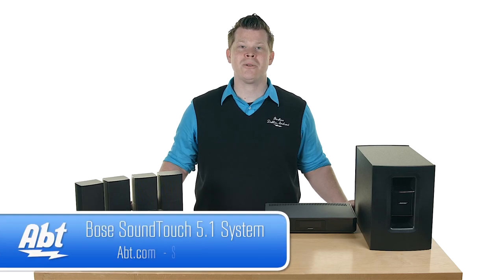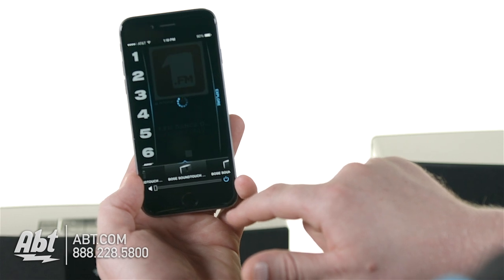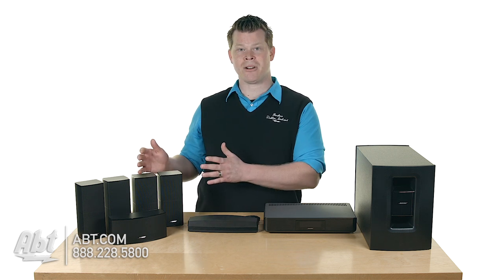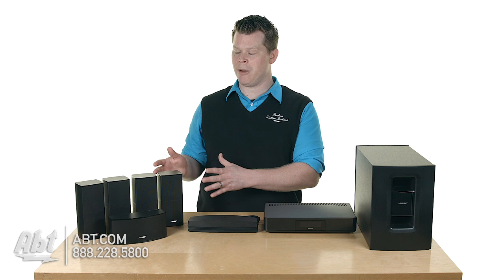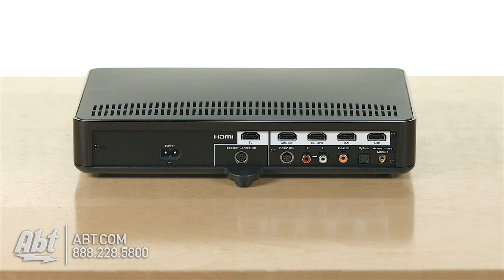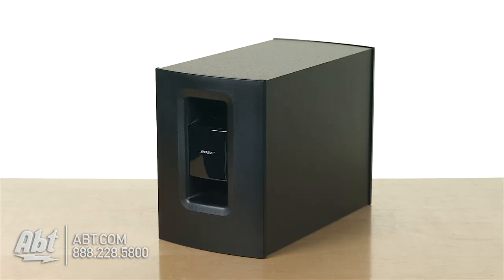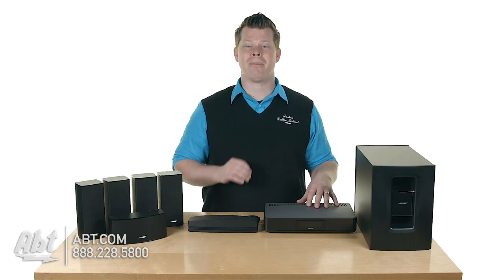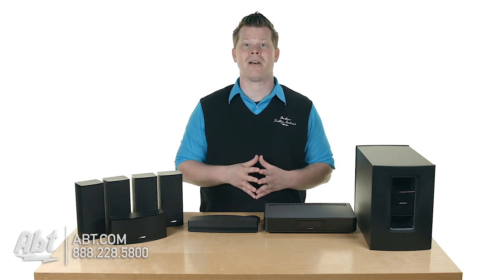Bose SoundTouch 520 Home Theater Speaker System 738377-1100 - Overview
True surround sound for movies TV and wireless music
Binge-watching a new series. Catching up on your movie watch list. Streaming the latest music. Your home is your entertainment center. And so much of it relies on sound. The Bose SoundTouch 520 home theater system delivers true surround sound from five small speakers and a wireless bass module. Its also a powerful music system letting you easily enjoy wireless music when connected to your existing home Wi-Fi network or Bluetooth devices.
Enter a circle of sound
Youre engrossed in a cat-and-mouse thriller. A sudden movement over your shoulder startles the character onscreen who dashes toward you in pursuit disappearing as the sound of footsteps trail off behind you. Youre in the movie and your entire living room becomes the set.
Penetrating bass
The wireless module adds dramatic low notes to your entertainment—without adding a wired connection from the module to the speakers or console. With a signal range of 30 you can place it pretty much anywhere in the room. Even if hidden from view youll notice the extra level of realism it provides from a throbbing bass guitar to a thunderstorm you can actually feel.
Sound designed for your room
Wood floors plush rugs unique room dimensions. Believe it or not they can all affect sound. Thats where the ADAPTiQ audio calibration system comes in. It adjusts the speakers performance to the acoustics of your room so you dont have to change a thing. Once youve placed your speaker just run the ADAPTiQ system and enjoy consistent performance throughout the room from then on.
Exploring music with SoundTouch
With SoundTouch you can discover and enjoy music more effortlessly than ever before. Wirelessly stream millions of songs through Spotify Pandora iHeartRadio™ and Deezer as well as Internet radio stations and your own music library. A powerful app lets you control your music from anywhere in the house with your phone or tablet. And six easily programmable presets let you play your favorite music from the app or the included universal RF remote. The SoundTouch 520 home theater system is also part of an entire family of wireless products. They all work together to play the same music in every room or different music in different rooms.
Features:
• True 5.1 surround sound from five slim-profile speakers
• Small control console with 4 HDMI™ inputs ensures the highest-quality sound from your components
• Wirelessly play music services like Spotify and Pandora Internet radio stations and your stored music library
• Customizes sound to fit your room for a consistent high-quality performance